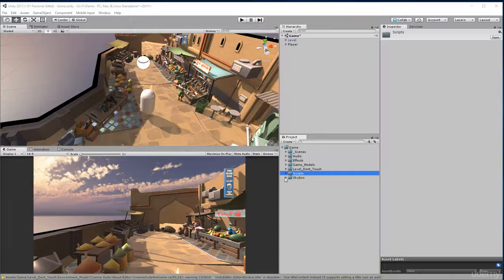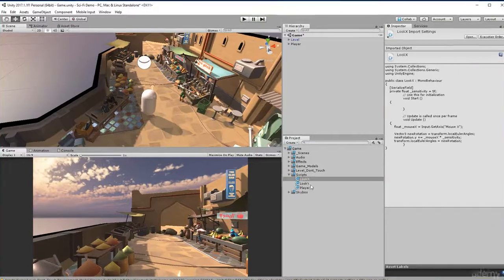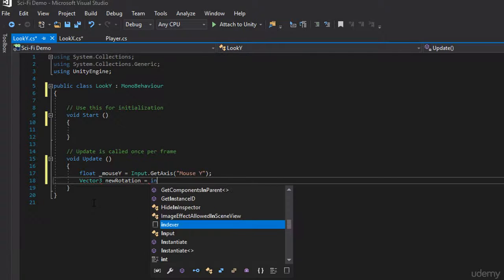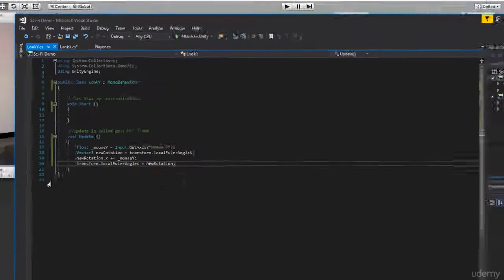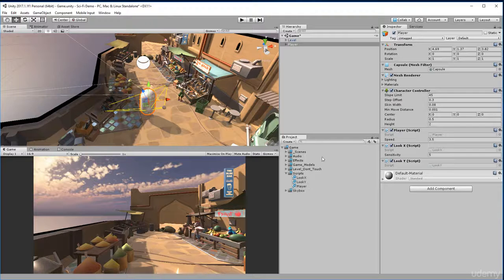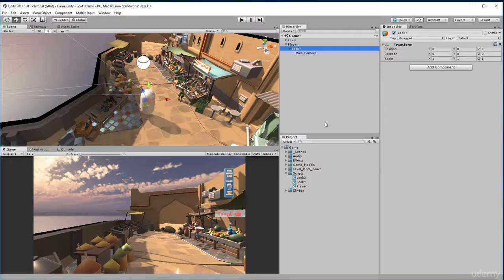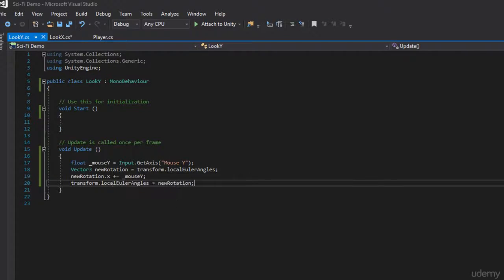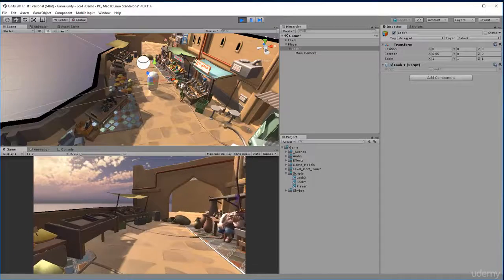Udemy The Ultimate Guide to Game Development with Unity 2019 6 Mouse Look Part 2